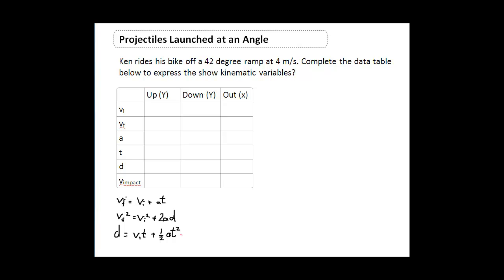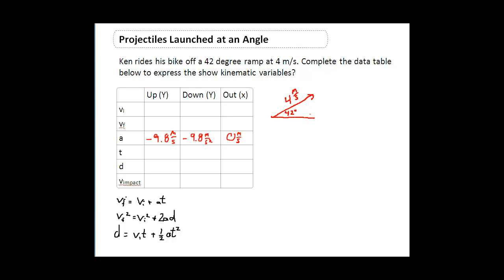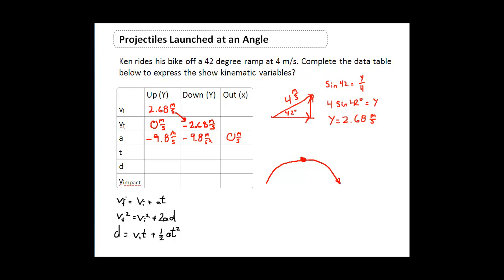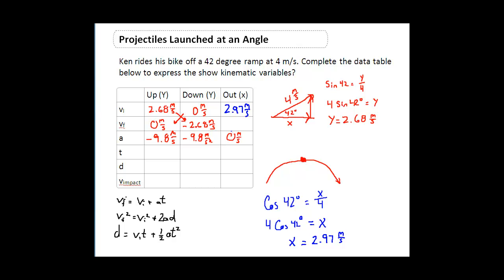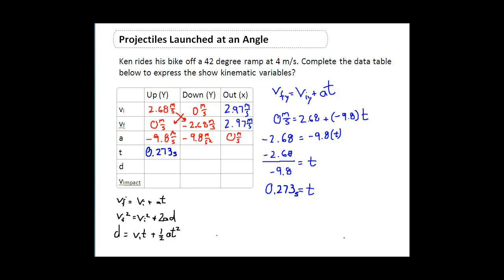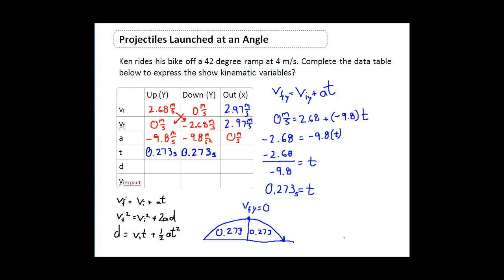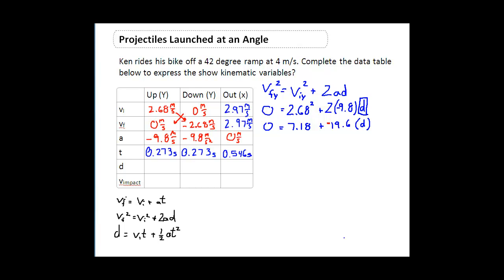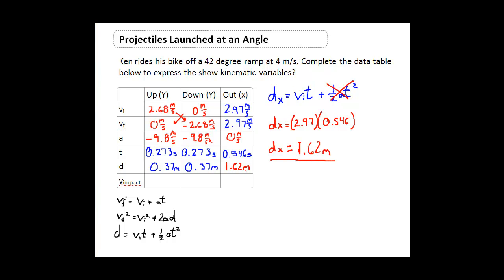Projectiles at an Angle - Very Clear Explanation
This video gives a clear and simple explanation of how to solve a problem on Projectiles Launched at an Angle. I try to go step by step through this difficult problem to layout how to solve it in a super clear way. 2D kinematic problems take time to solve, take notes on the order of how I solved it. Best wishes. Tune into my other videos for more help. Peace.